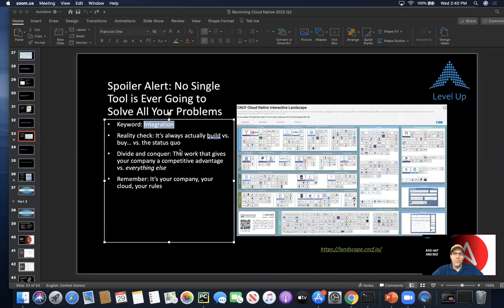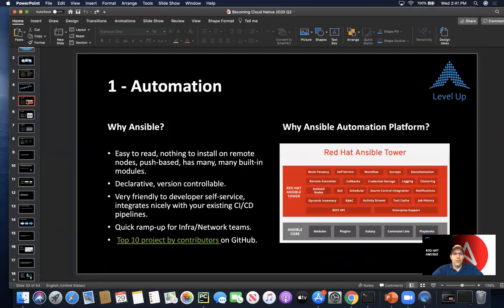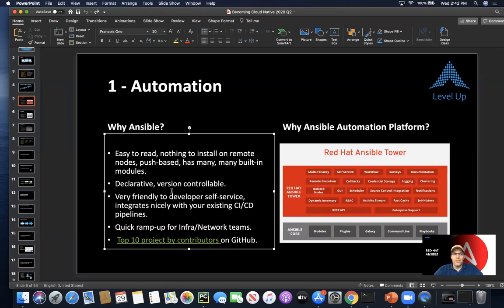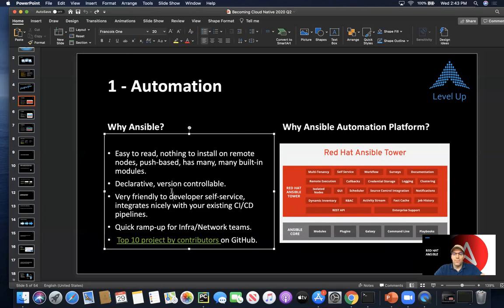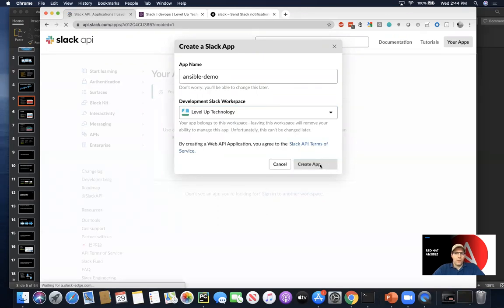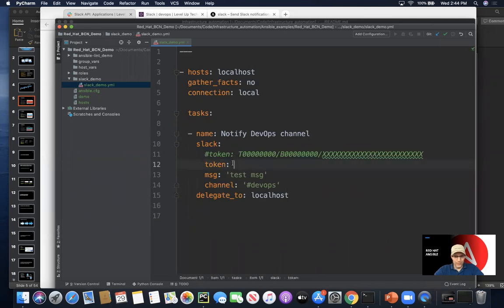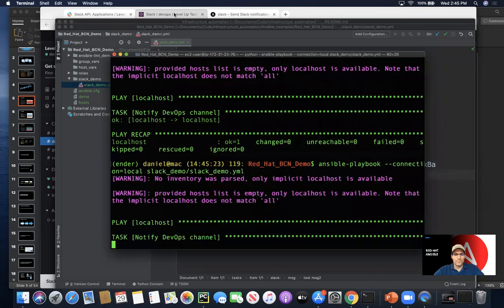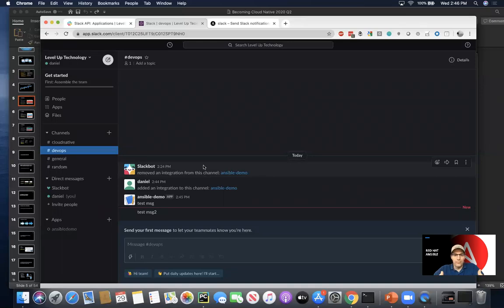Integrate Ansible and Slack [Becoming Cloud Native] (Automation)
Give Your Organization Greater Visibility Into Ansible Playbook Runs Via Slack

KEY POINTS:

*As leaders, we are always striving to bring greater ownership/accountability to our organizations, and visibility to our internal customers. When it matters, the question of “Who did what and when?” matters more than ever.

*However, especially in larger microservices-based CI/CD environments, with anywhere from dozens to hundreds of app releases happening across many dev teams per day, making your team’s changes visible is often easier said than done.

*Let’s take infrastructure code changes as an example. Because of their ability to impact up to and including everything else, these continue to deserve special awareness in realtime.

*Consider the default visibility of a basic Ansible playbook run. If you have at least thousands of instances and at least tens of app teams working in a proper self-service model, and Ansible is a core part of your infrastructure automation approach, playbooks are being run pretty much all the time. Which makes the default visibility of any one of those individual runs basically nil.

*Slack uses app-based webhook integrations to let external tools including Ansible send messages to channels. It’s absolutely trivial to first create a Slack app, second enable incoming webhooks, and third create an incoming webhook. These incoming webhooks are created per channel. Which means that Slack gives you a token per channel for your app.

*You can then include Slack module code in each of your playbooks.

*That’s really all there is to it! With a few mouse clicks and 10 or so lines of Ansible code, you have brought greater visibility to your organization, you have gone from confusion to clarity, and you have found a receptive audience where you know they will actually be paying attention to your message in realtime. Or at least they can read the scrollback on Monday morning.

As part of the "Becoming Cloud Native with Red Hat Emerging Technologies" playlist, this video is one in a series on Automation topics, in which Red Hat systems integrator partner Level Up Technology is highlighting important features and third-party integrations of Ansible and the Red Hat Ansible Automation Platform (aka Tower), which you may not be using yet, but which we believe can help accelerate your company’s infrastructure automation adoption curve and create an even bigger impact for both your team and your internal IT customers alike.